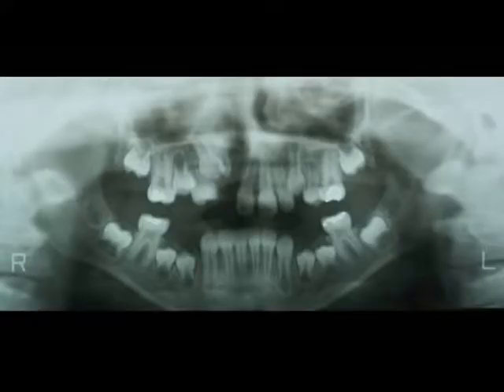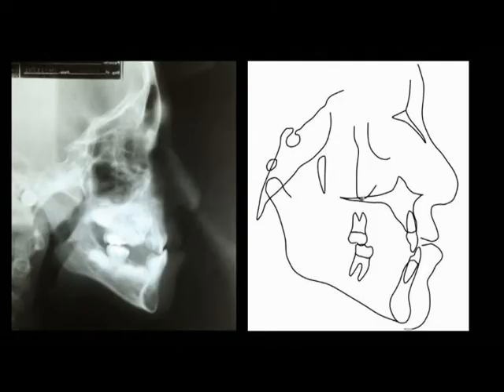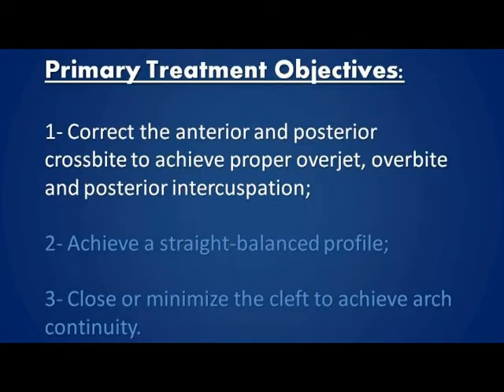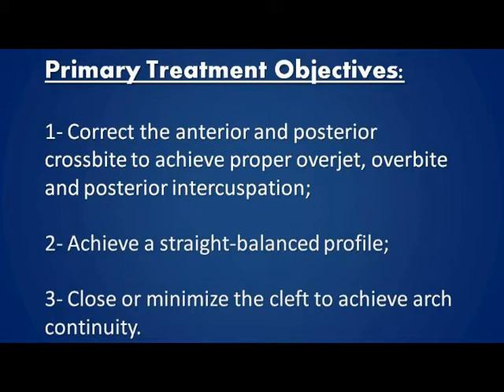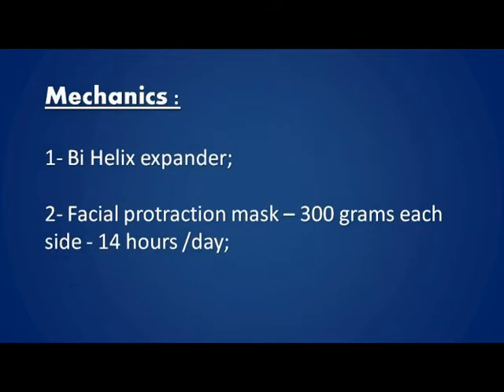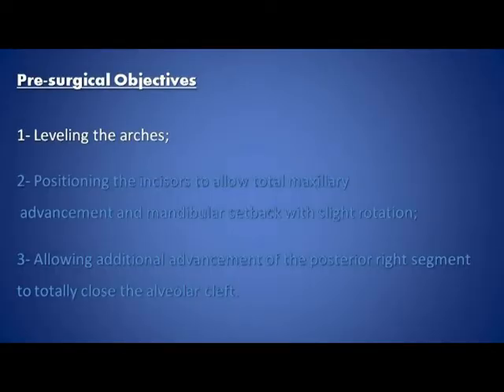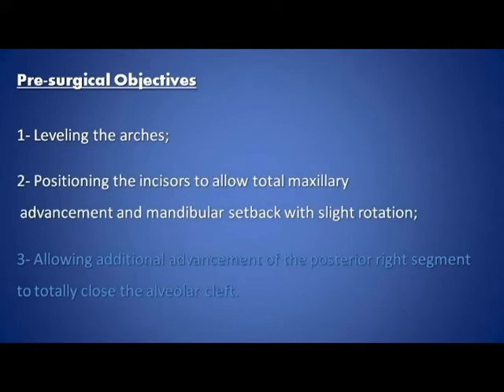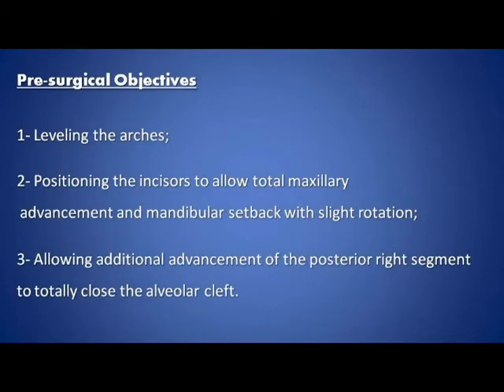Maxillary segment surgical advancement for treatment of cleft lip and palate